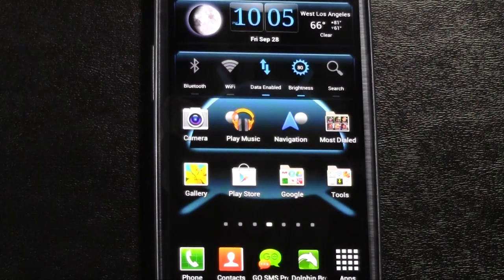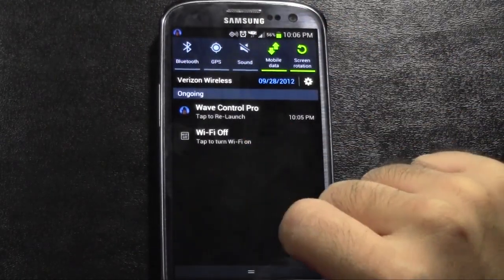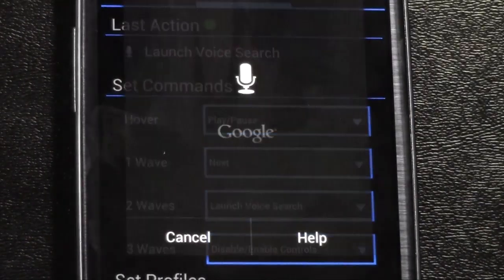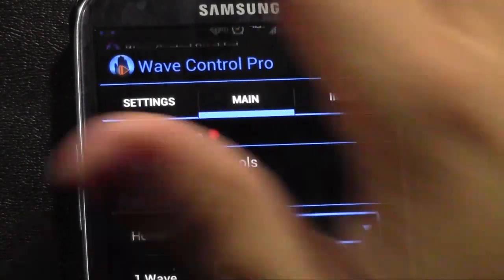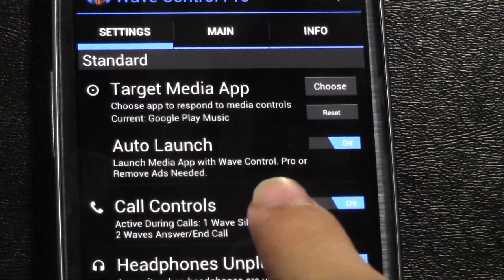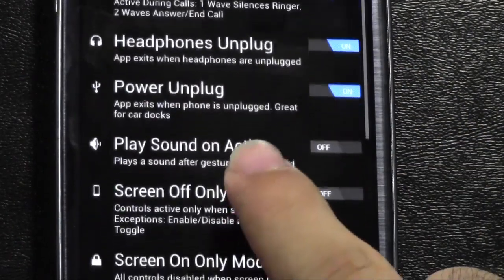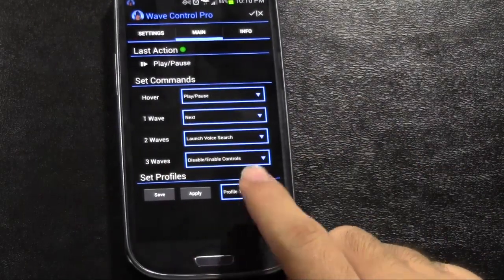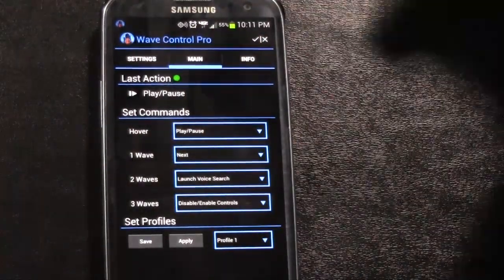Wave Control Pro